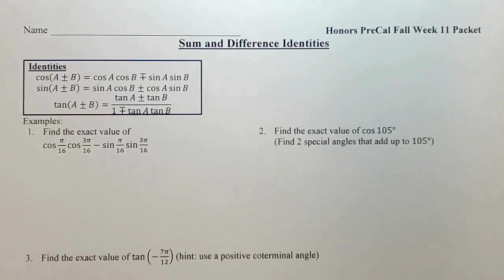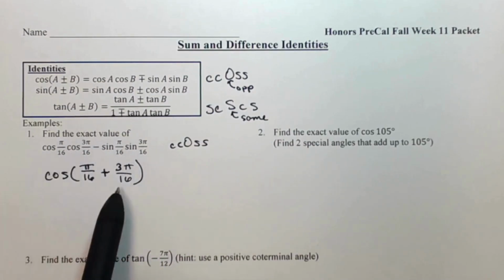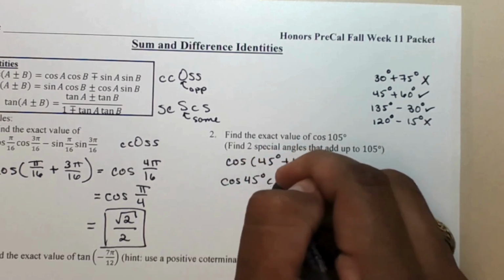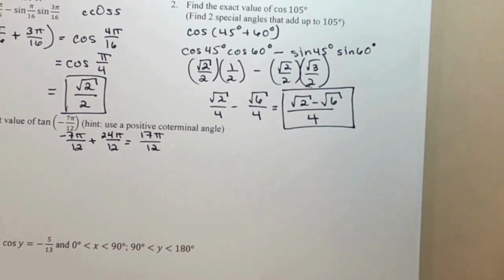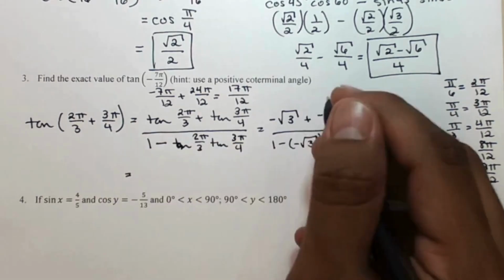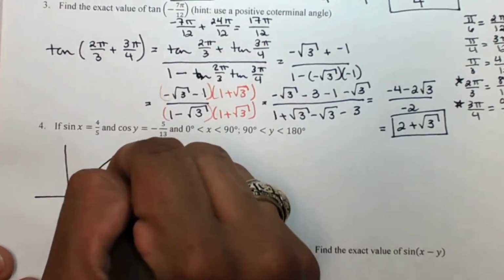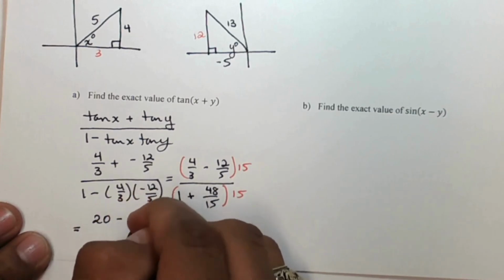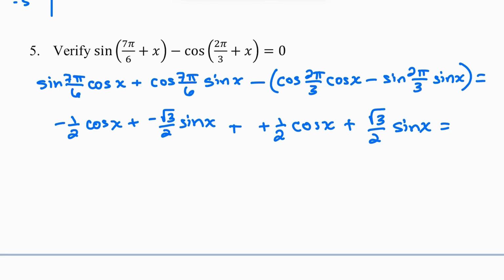Honors PreCal Sum & Difference Identities